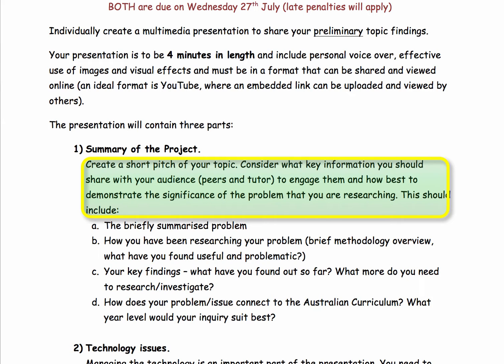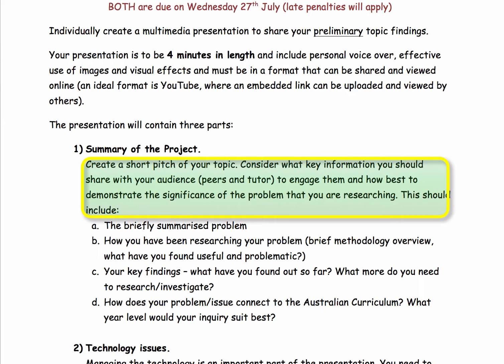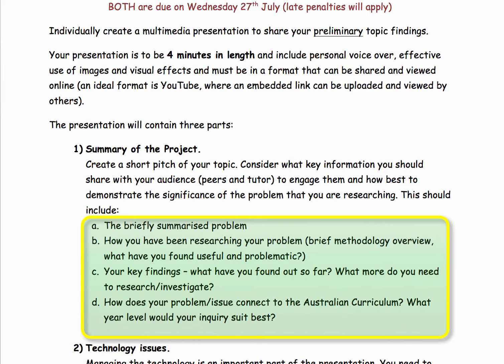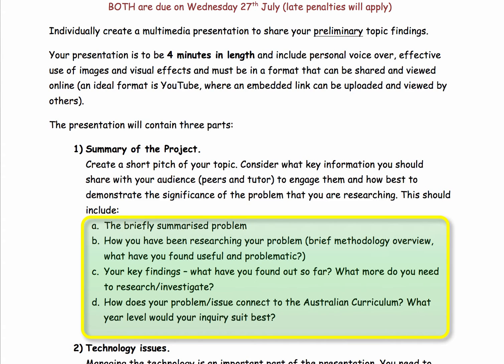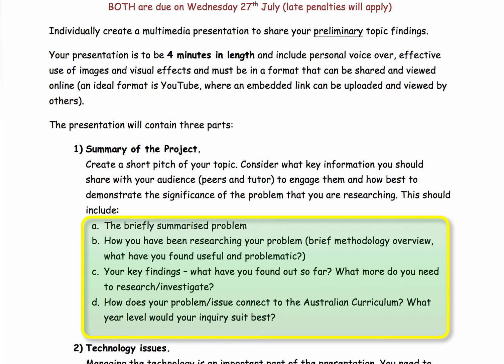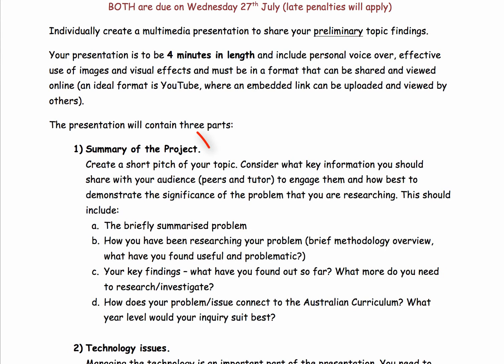A2 Part 1 Summary of the Project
A2 consists of three parts: Summary of the Project + Technology Issues + Reflection.  This is Part 1 taken from the A1 Information document.